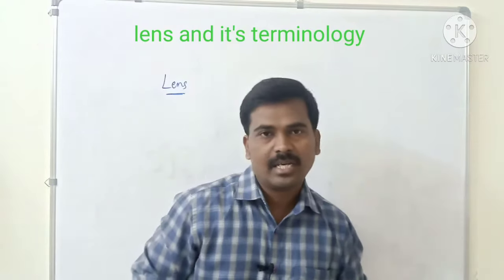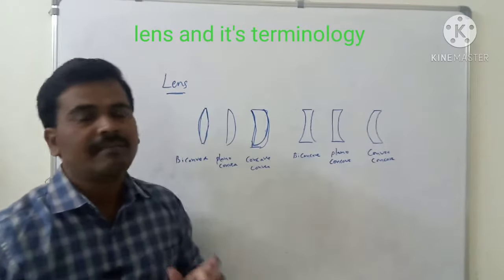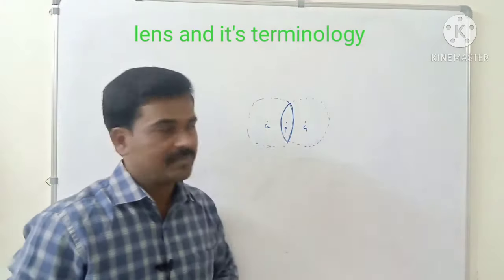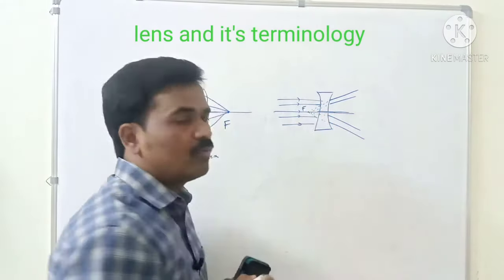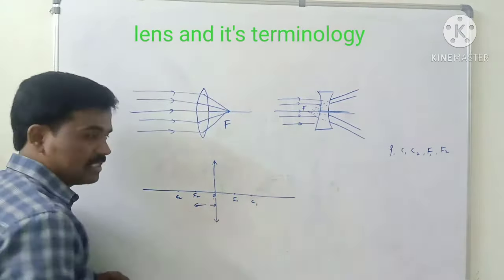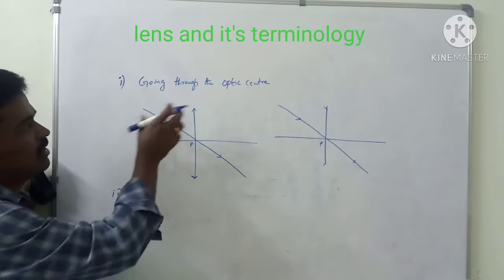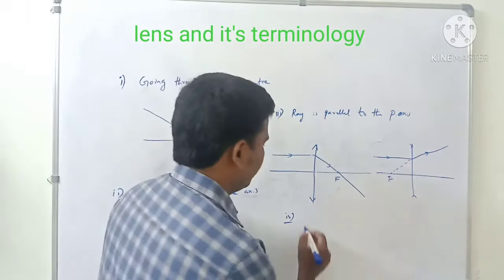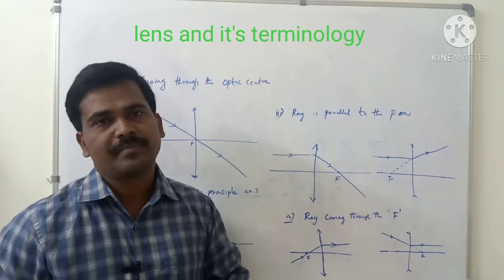Refraction of the light at curved surfaces.. part 2 (E/M)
lens and it's terminology